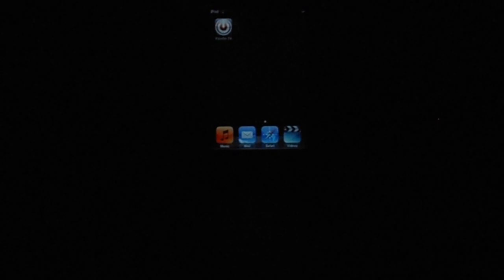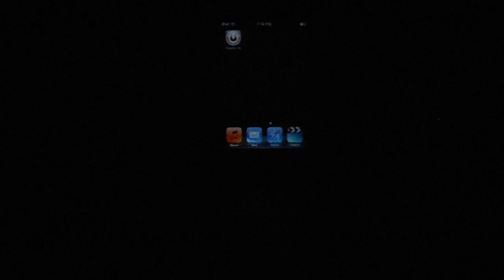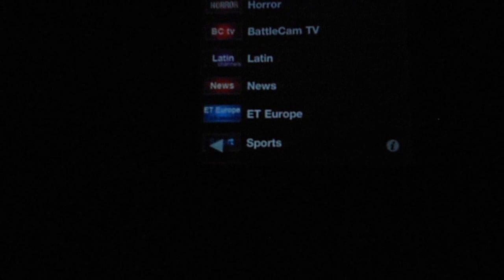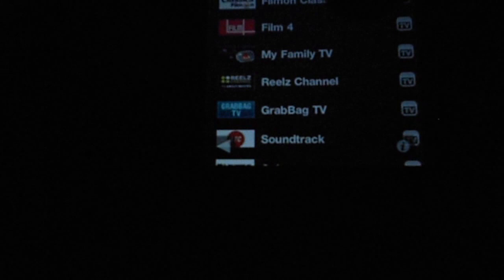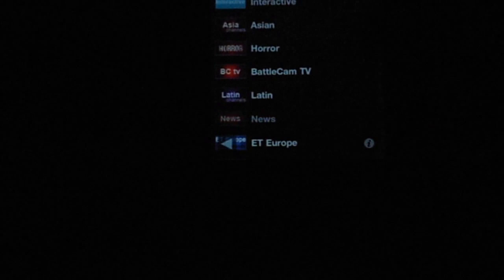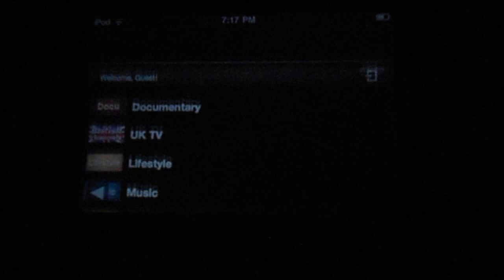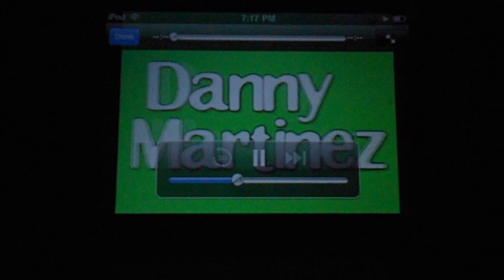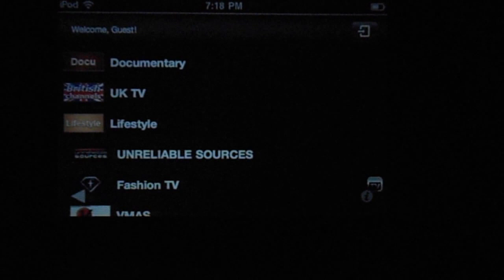Watch FREE Live TV On iPad - iPhone - iPod Touch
A great app called "FilmOn TV" in the appstore that lets you watch FREE live TV in HD. It offers a variety of channels and languages along with channels. Download it and watch TV, it's that easy!